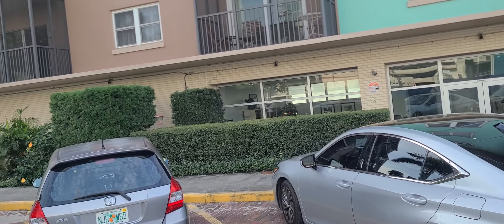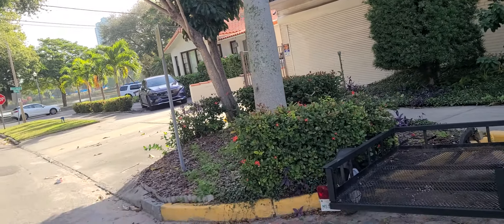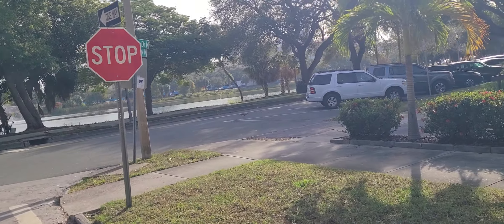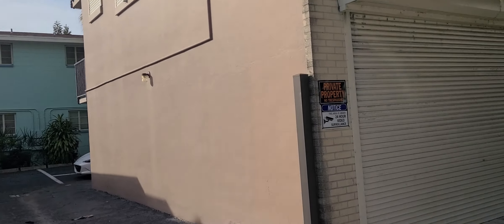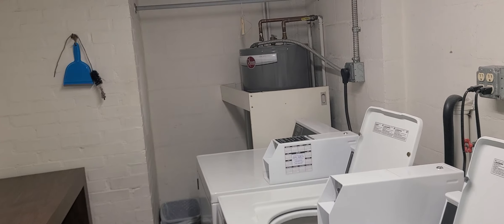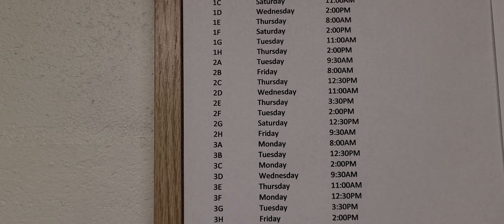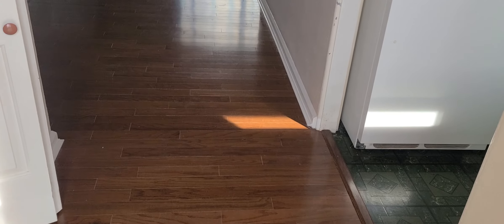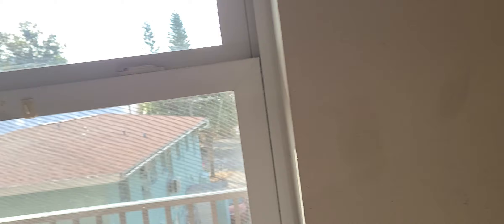750 Burlington 2C and 2G